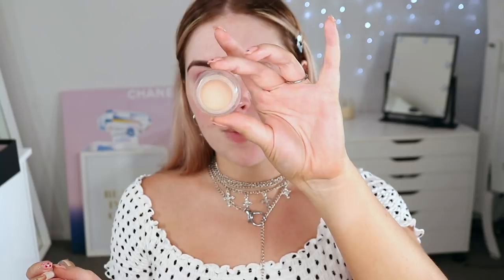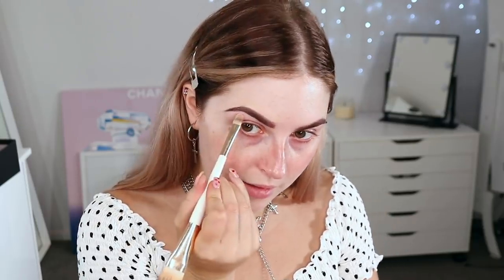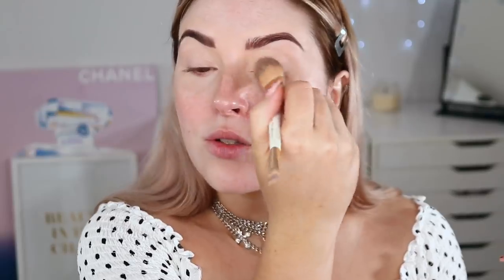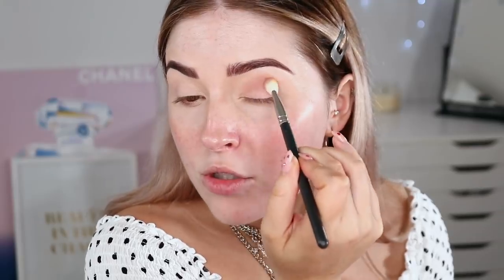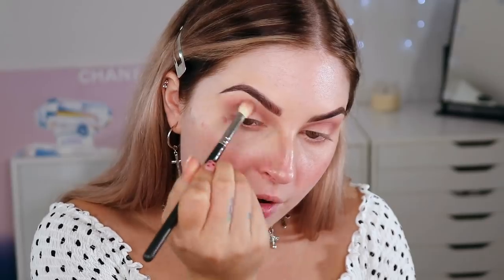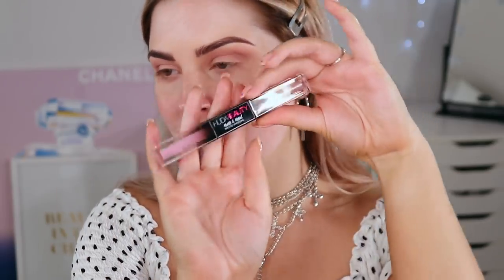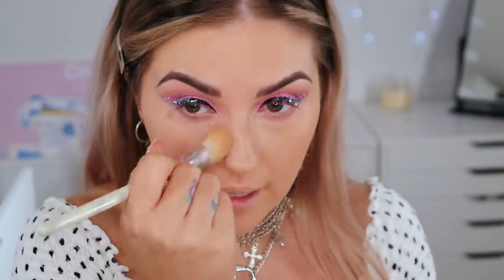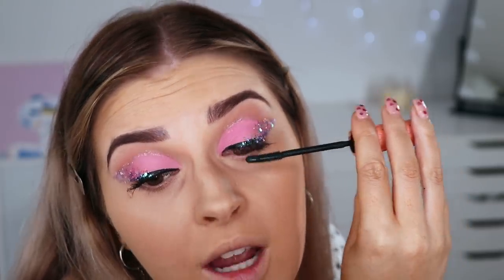EDC FESTIVAL MAKEUP 🔥 Pink & Glitter! Chit Chat GRWM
Today we are testing a routine I may wear for EDC Las Vegas! Do you wanna see another one of these with a different glittery look, maybe more neutral?

Shannon Harris
Palmerston North
NEW ZEALAND

💜 Online Shopping! 💜

MY BRAND!

MAKEUP & BEAUTY!